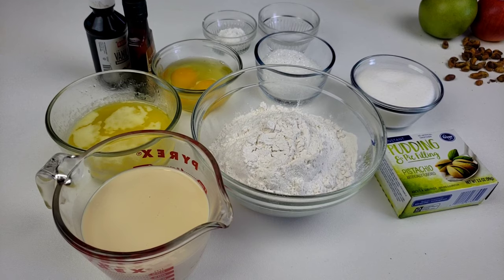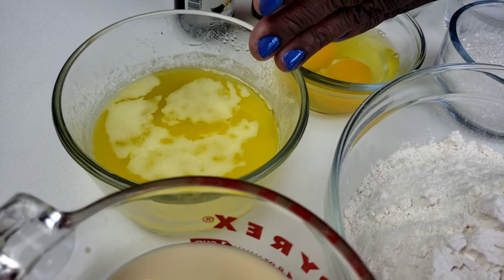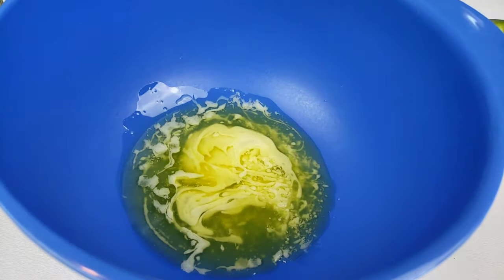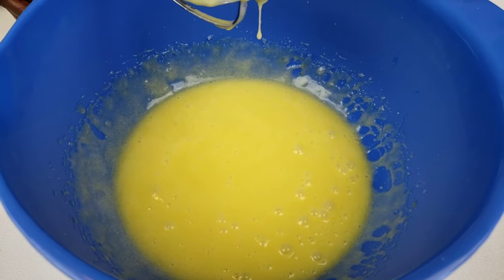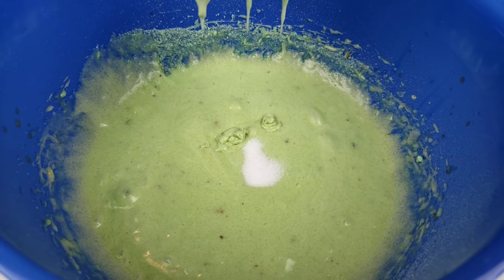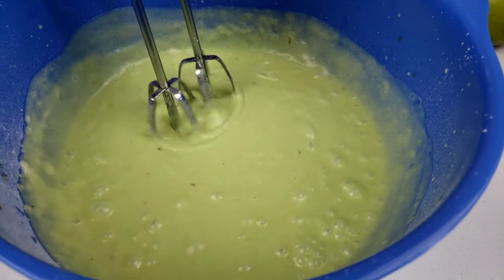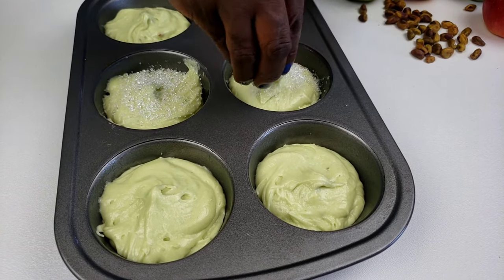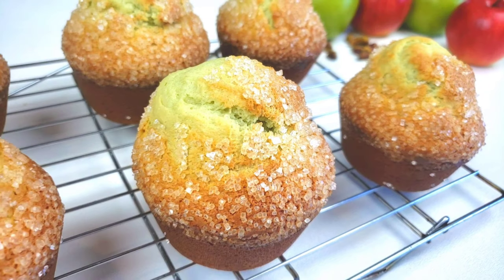Homemade Pistachio Muffins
These homemade pistachio muffins are much better than the kind from the store They are easy and simple to make.They can stay moist for days and excellent for snacks.

Pistachio Muffins

Ingredients
 ¾ cup granulated sugar
½ cup unsalted butter
¾ tsp salt
2 large eggs
1 tsp vanilla extract
1 tsp almond extract
3.5 oz pistachio pudding and pie mix
¾ cup evaporated milk
2 cups All purpose flour
2 tsps baking powder
Crystal sugar for topping

Intro Maker